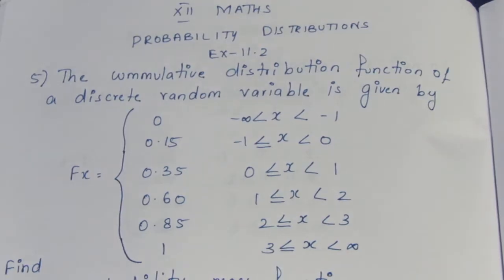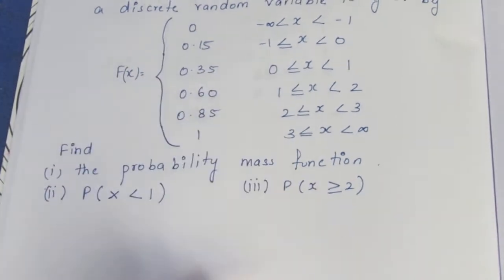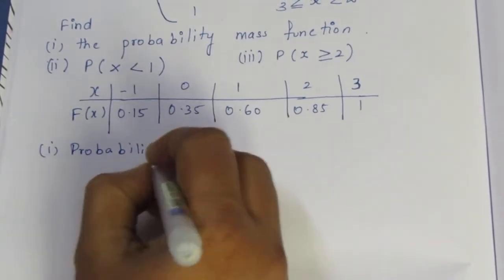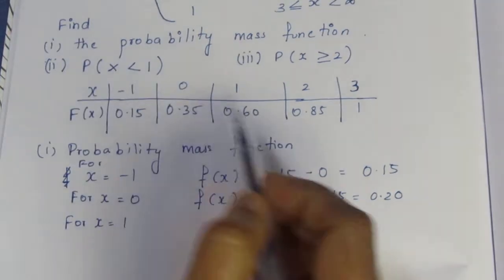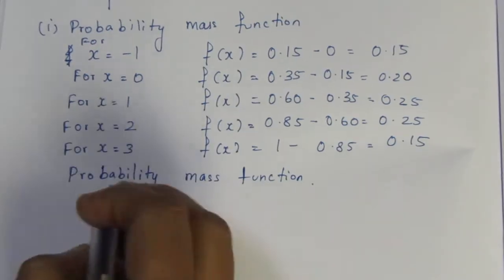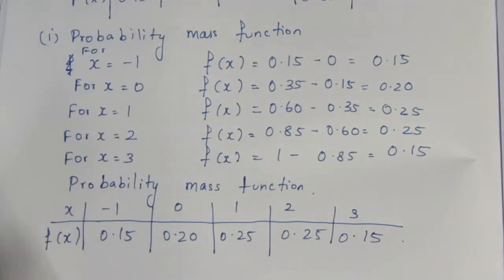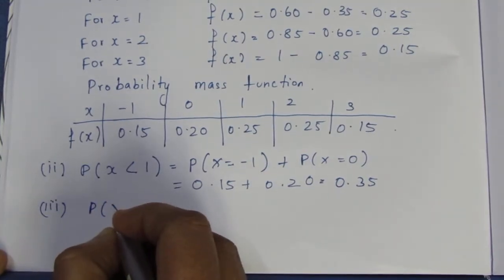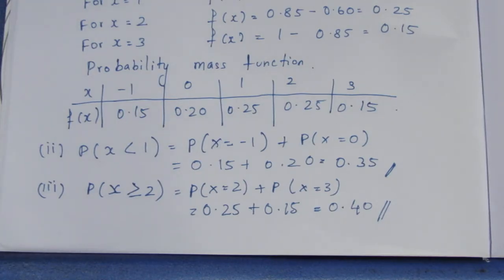TN CLASS 12 MATHS PROBABILITY DISTRIBUTION EX 11.2 SUM 5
CLASS12 PROBABILITY DISTRIBUTION#